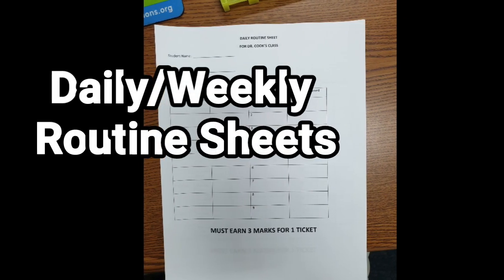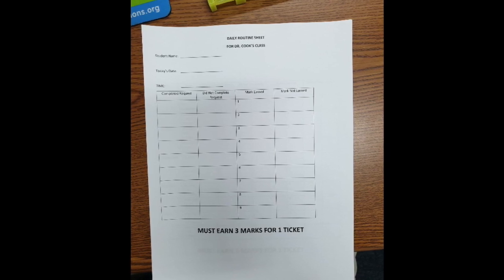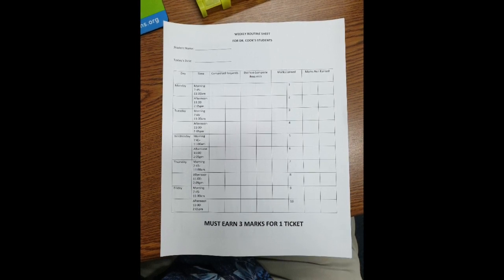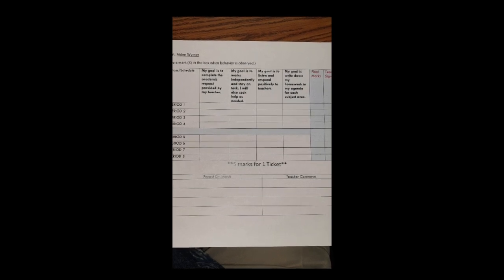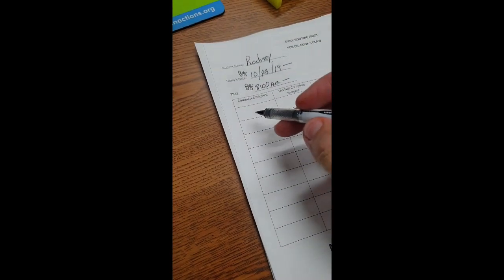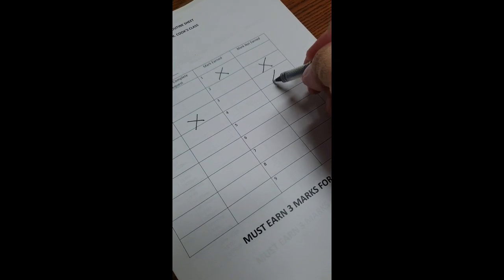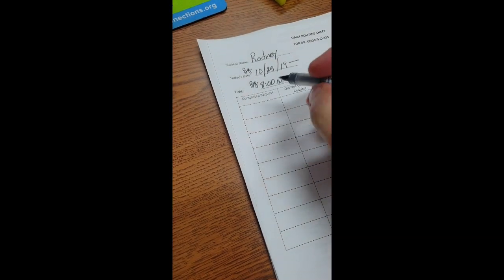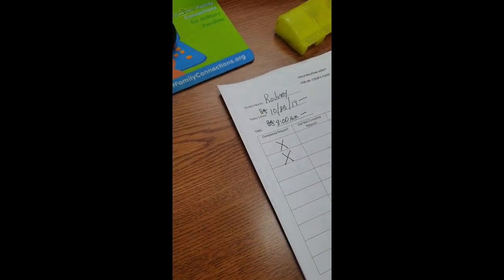Using a Daily Routine Sheet